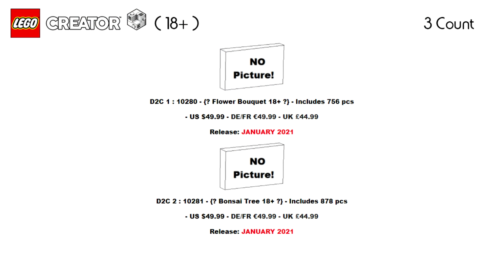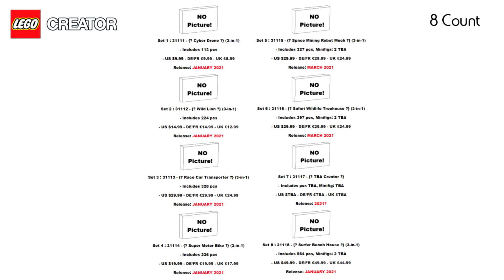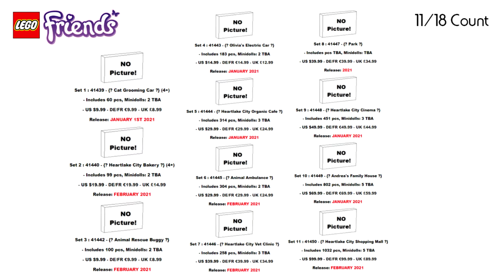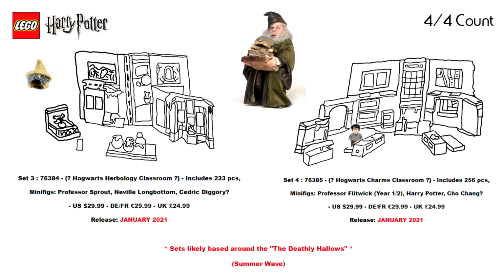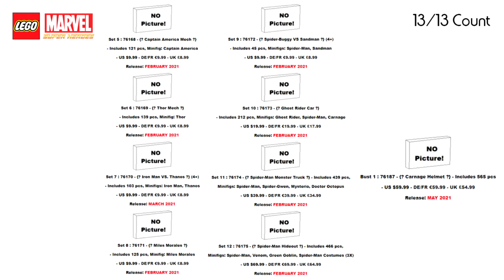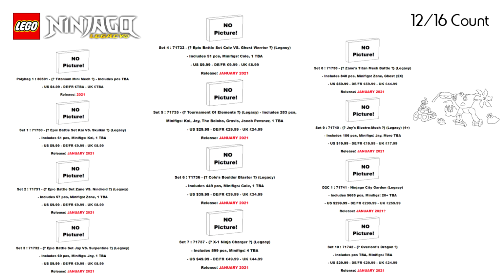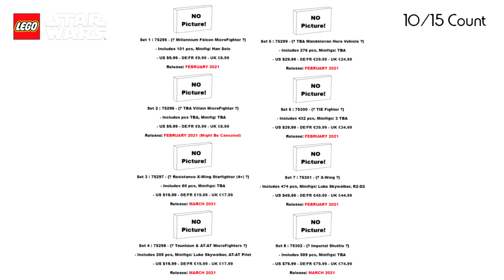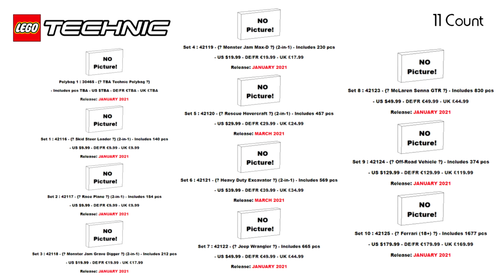Thoughts/Discussion: Everything We Know About LEGO in 2021! - (JJP's Leak Site)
Hello everybody I am Jedi JAC Penguin and today I am bringing you my thoughts and commentary on the set list leaks for the LEGO 2021 sets! I go through every theme in alphabetical order!

Music Used in this video:  NONE

Pictures are drawn by me!